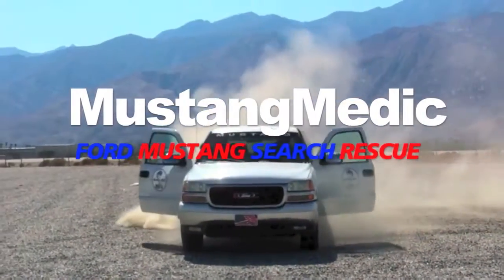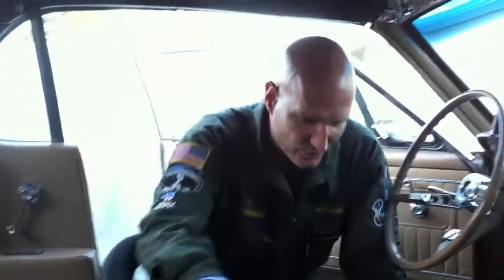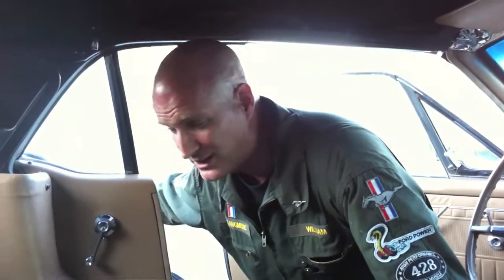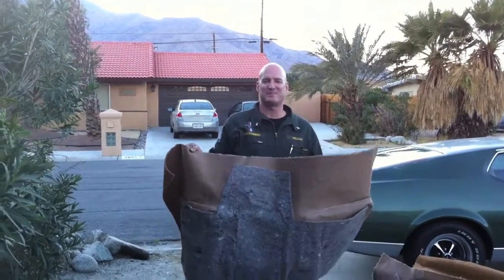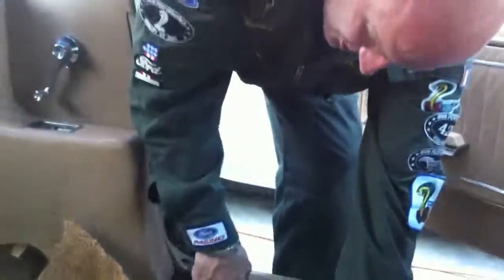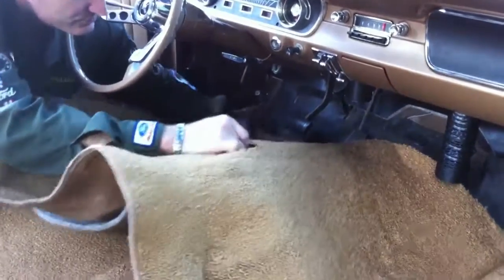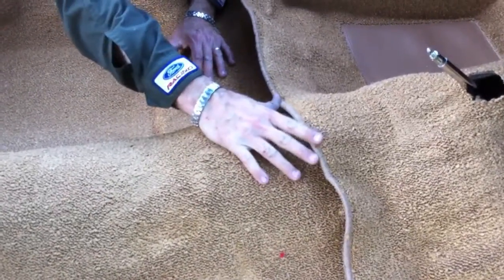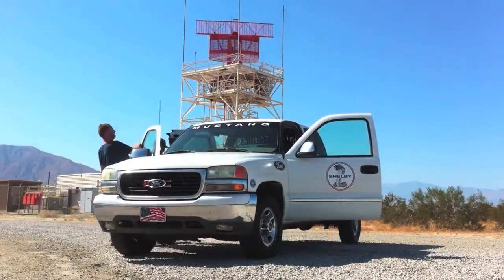Mustang Restoration 1964 Ford Mustang Convertible - Day 25 - New carpet going in!